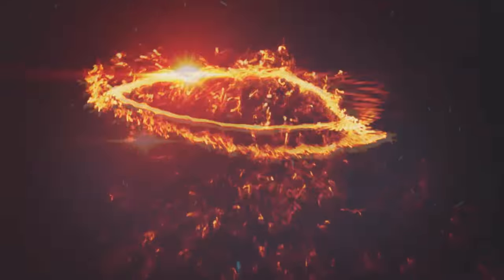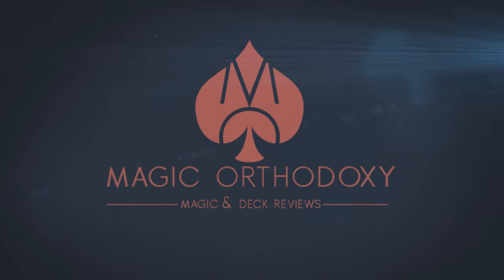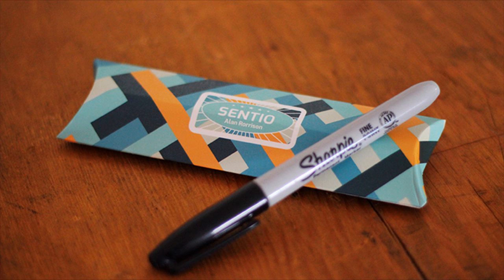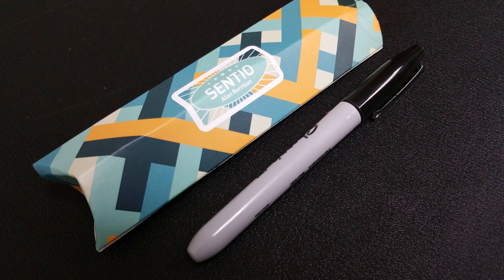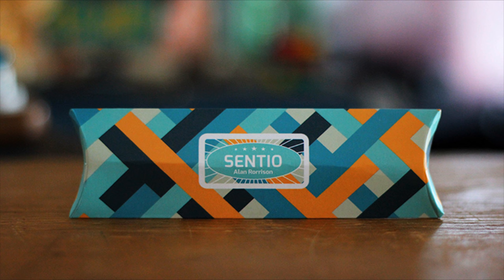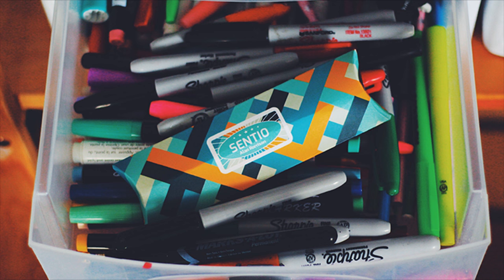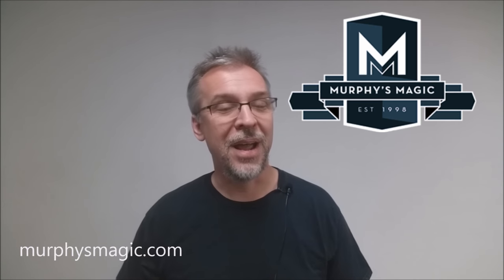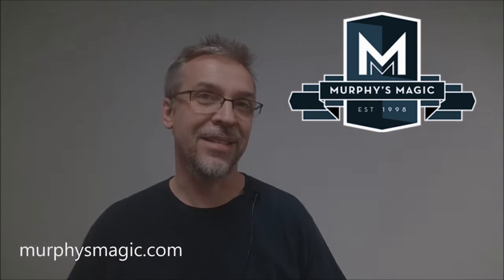Magic Review - Sentio by Alan Rorrison [[ Magic Utility ]]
Check out the artist's pages:
➥ NOIXES

Playing Cards
Magic Tricks
Best Magic
Card Punch
Learn Magic